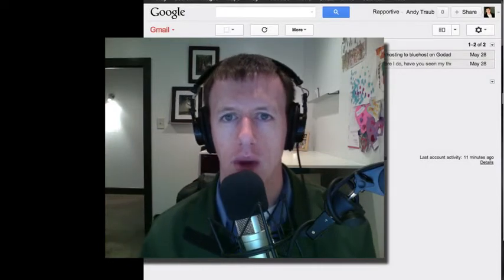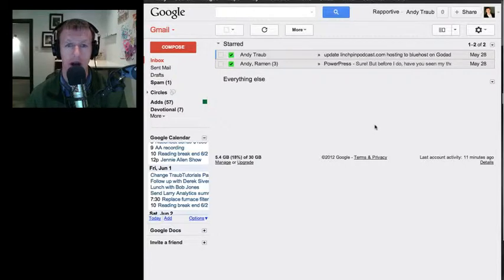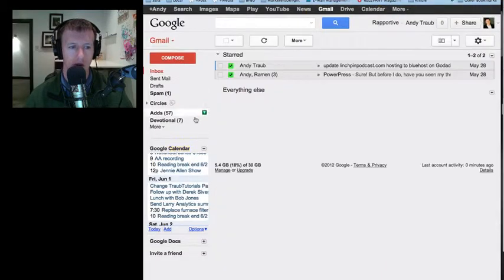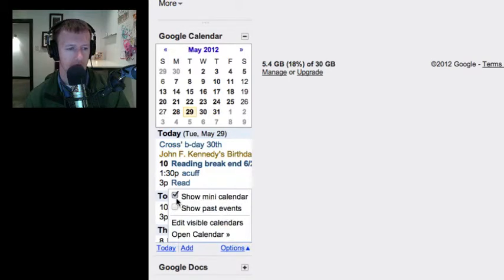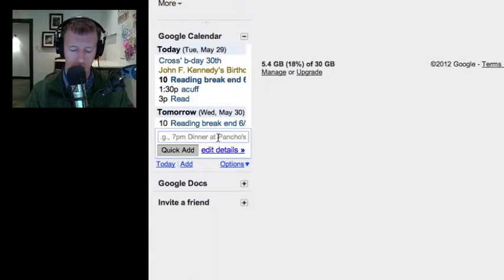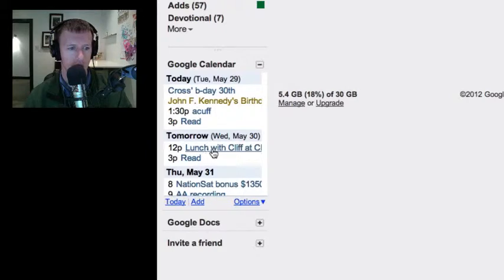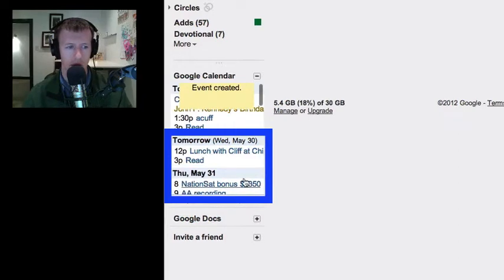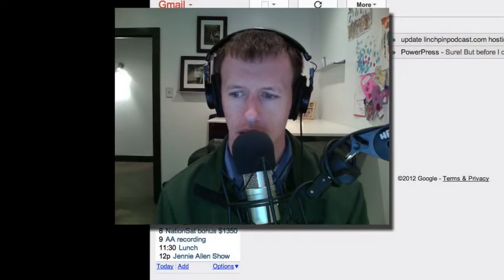How to use the calendar in your Gmail inbox - FixYourInbox.com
Here are some quick tips on how to maximize your calendar inside your Gmail inbox view.